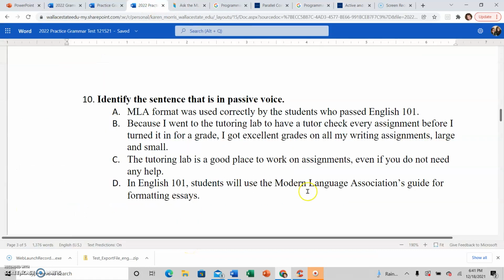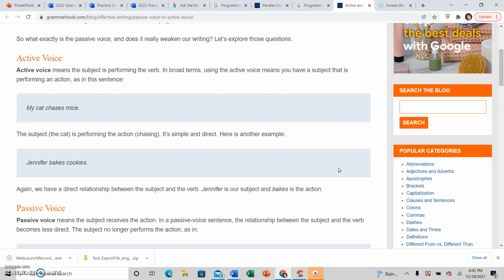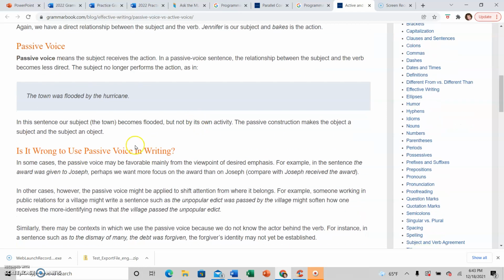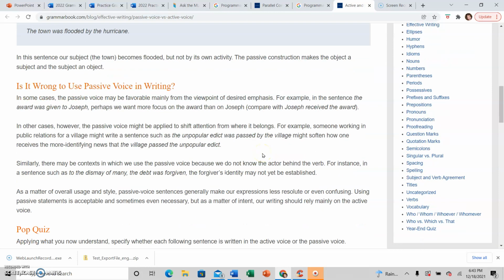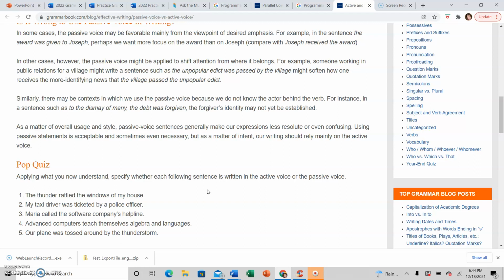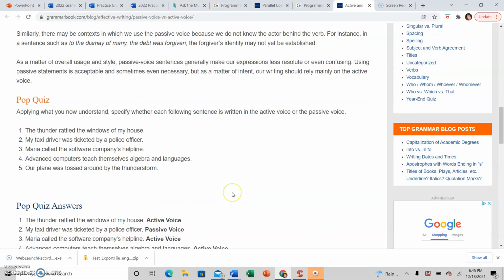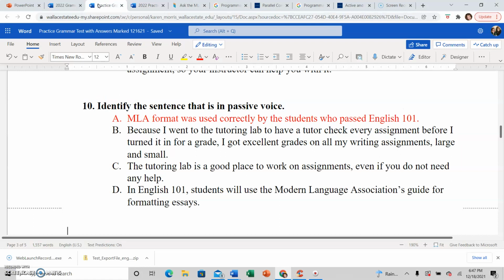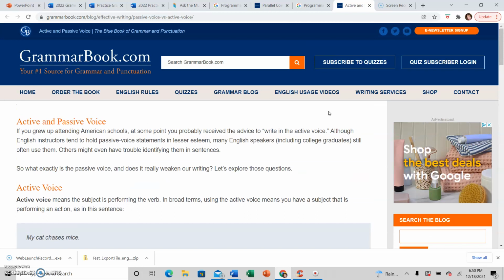Grammar Practice Test: Passive Voice or Active Voice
Use the following websites for more information and practice.